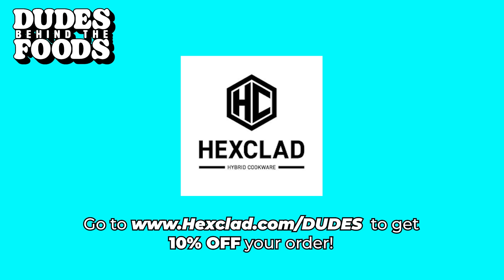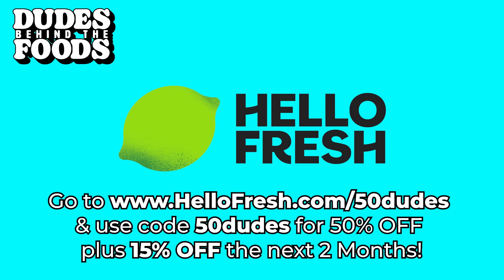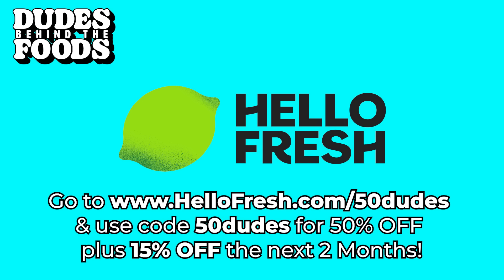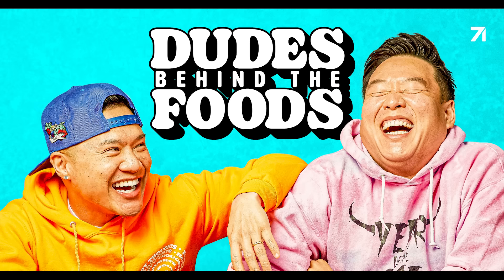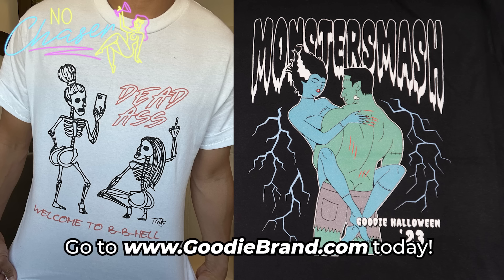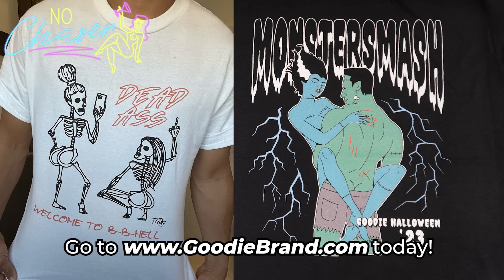WOW Ep 100! Our Hetero Love Story, Jealousy, & Exploding Coochies | Dudes Behind the Foods Ep. 100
and use code DUDES to get your free life insurance quotes and see how much you could save!

Follow Tim on Insta: @timchantarangsu
Follow David on Insta: @davidsocomedy
Follow Robyn on Insta: @robynlynncouch